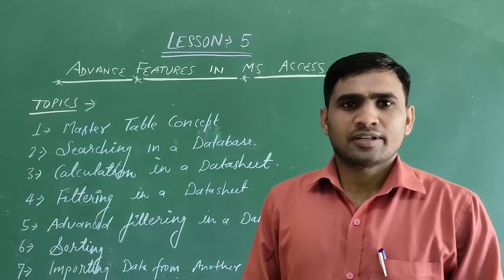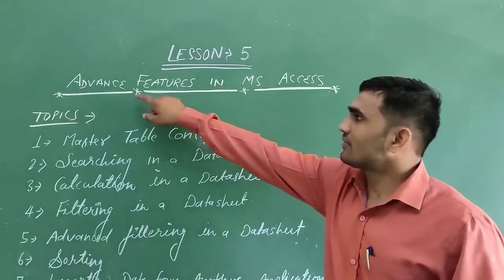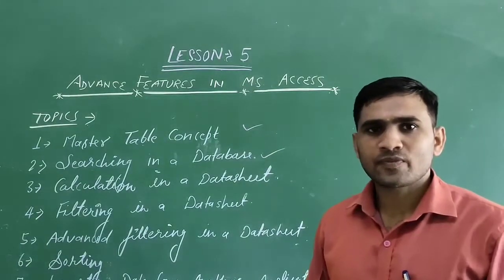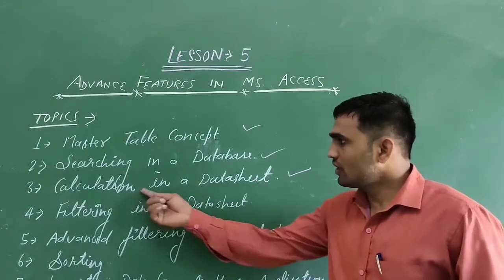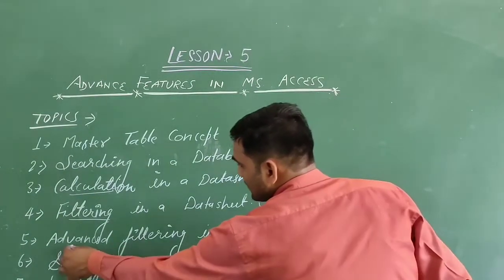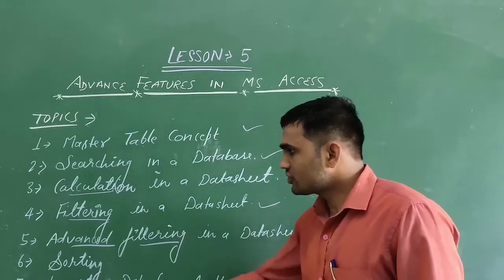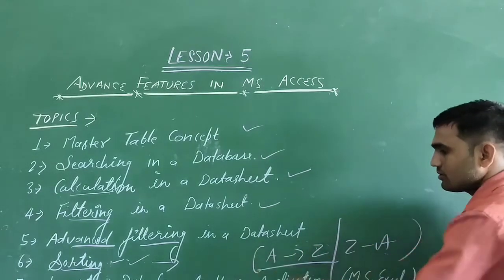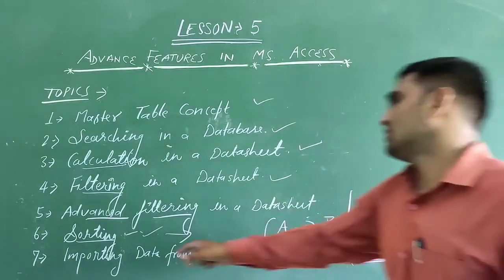Advance features in MS Access |class 8 computer